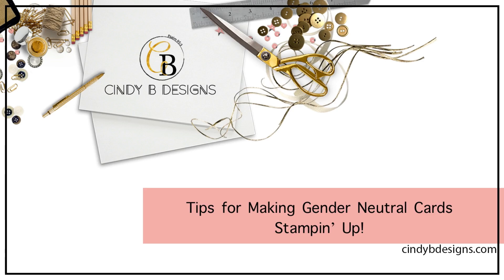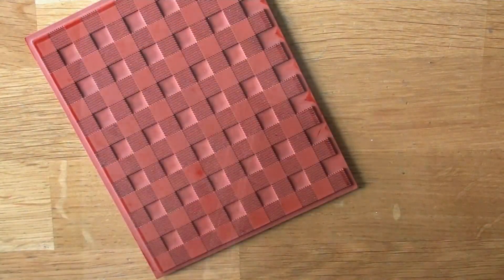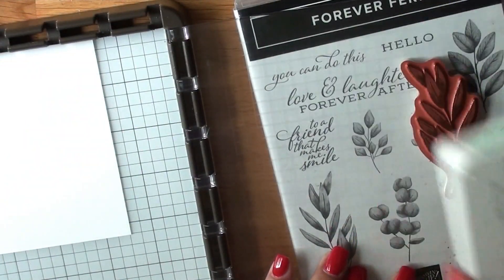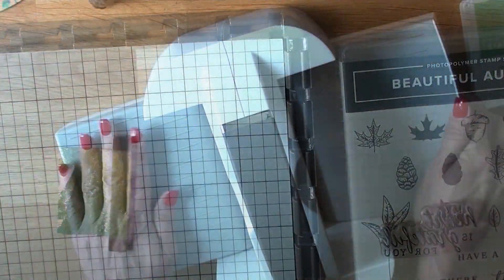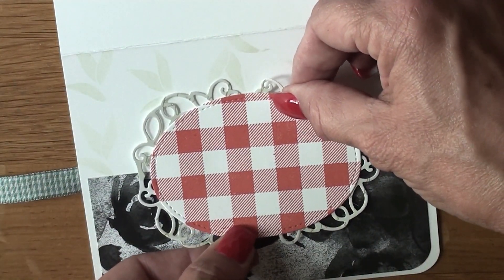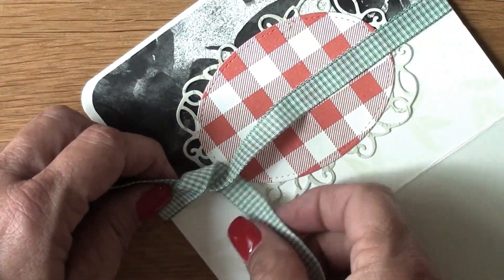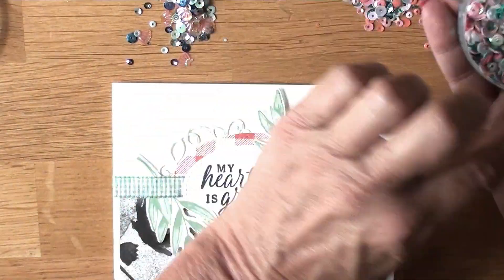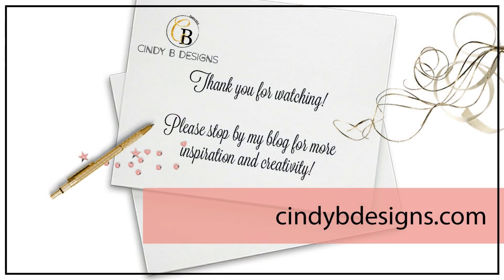How to Create Gender Neutral Cards with Stampin' Up! Products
ABOUT THIS VIDEO:
Hello there! Thank you for joining me today. We will be making a gender neutral card, which is always great to have on board, that appeals to everybody with 3 simple keys.

Thank you so much for your time and watching.